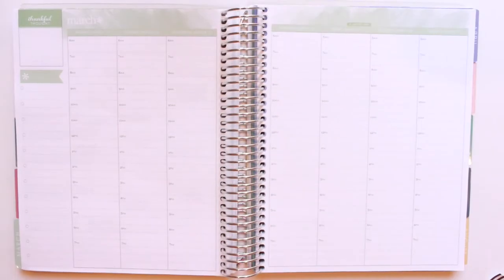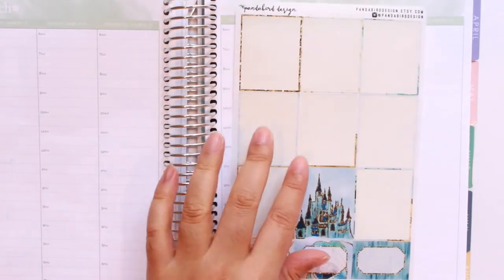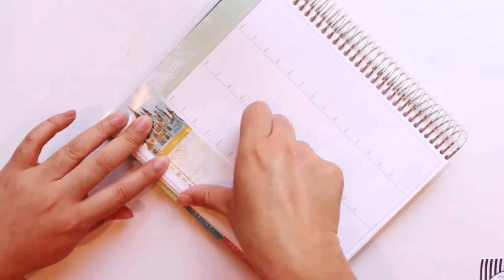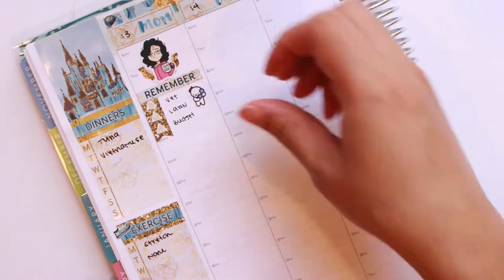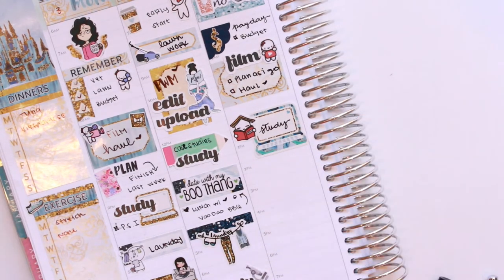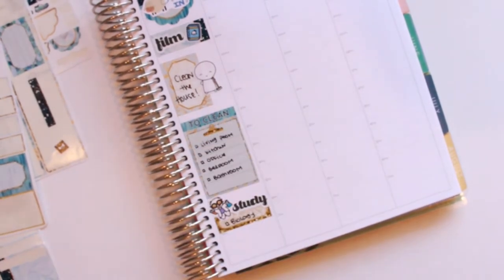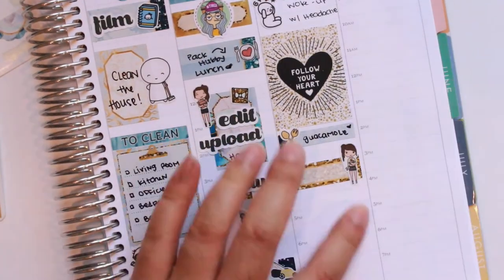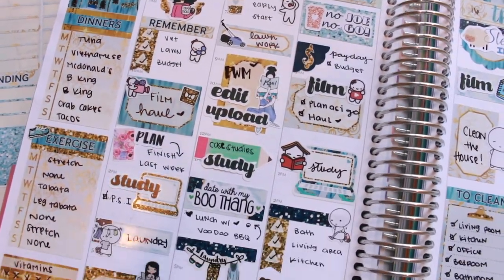Plan As I Go | Ft. Panda Bird Design | AllThingsAvie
Hi lovelies!

I love hearing from all of you lovelies! Also, check me out on Instagram for updates on my spreads and mini instahauls!

xx, Avie

✖ Featured Shops |

PandaBirdDesign
OnceMoreWithLove
LexieKyleeDesign

Filmed: Canon EOS Rebel SL1
Edited: iMovie